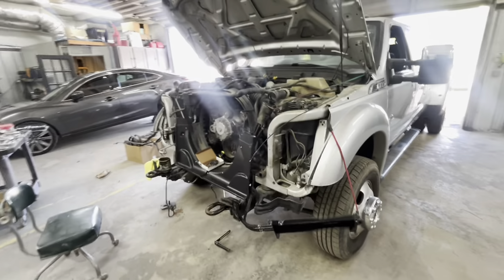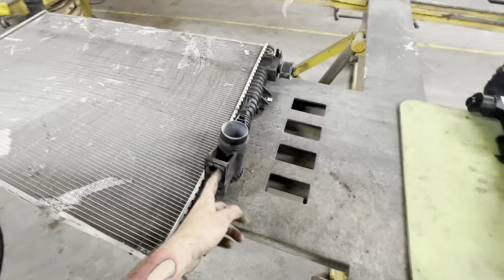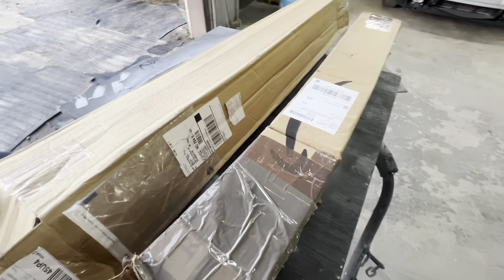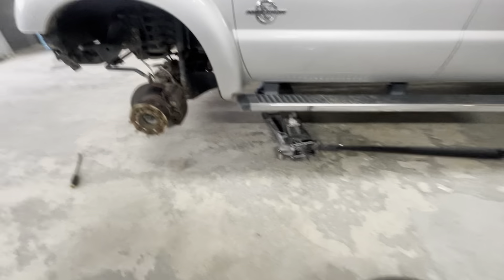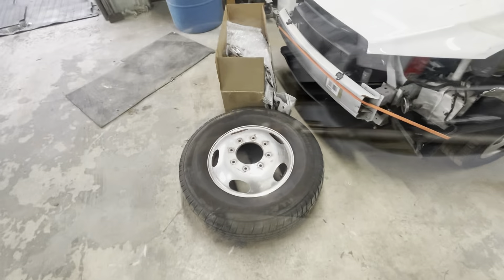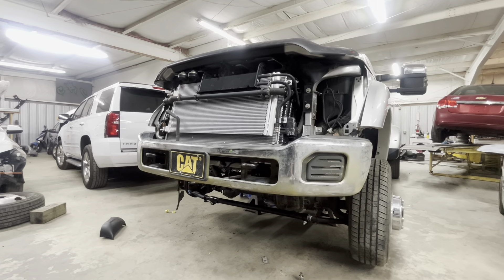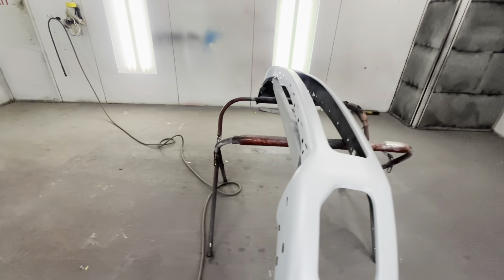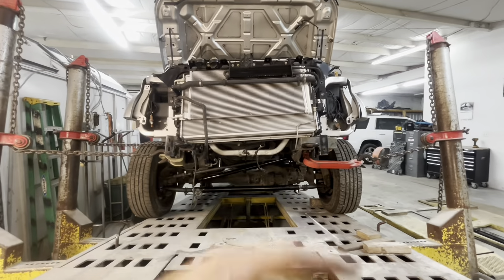💥 Salvage Totaled F450 Platinum… Will It Pass Alignment? Let’s Get It There!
In this video we get our 2013 f450 Platinum together just enough to get it sent over to alignment. This is the moment that tells us if we have major issues or not. Join us in the days up to the trip to alignment.

🚗 Car Info👇🏻
       1974 Mercury Comet (Ford Maverick)
       5.0L Coyote Procharged Engine